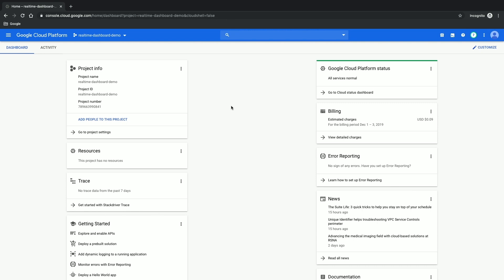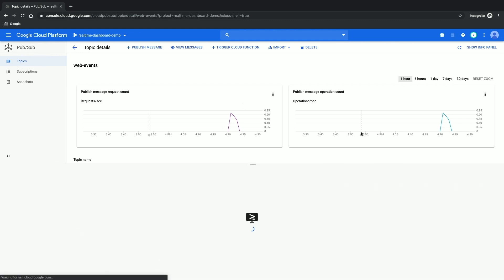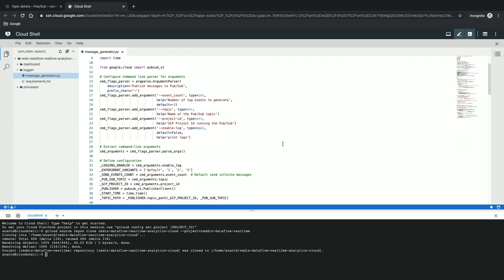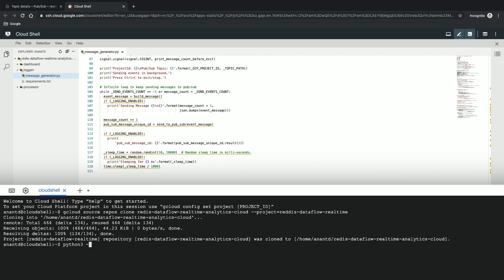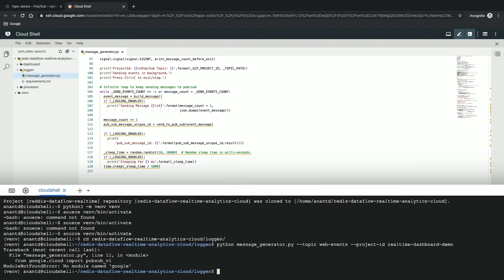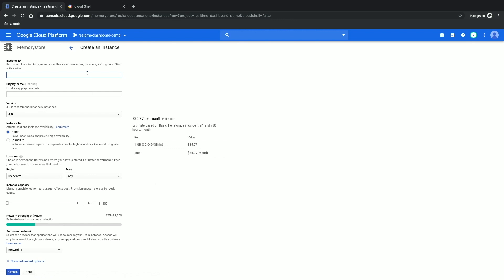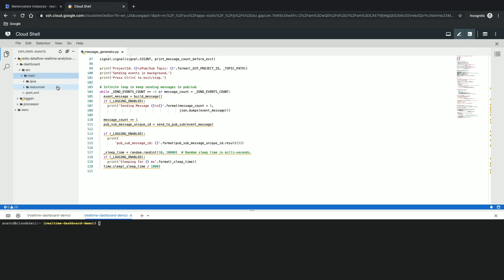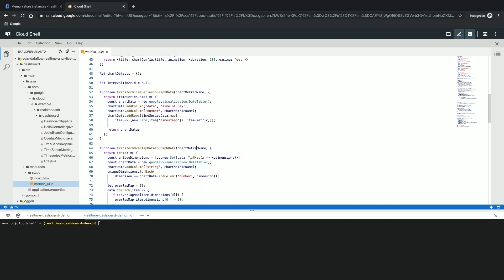Level Up - Real-time analytics using Cloud Dataflow and Memorystore (Part 1)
In this video, Solutions Architect Anant Damle will show you how to build the foundation for a real-time analytics system using Cloud Memorystore and Dataflow. In the next episode, Anant will complete the picture by connecting a simple dashboard for real-time visualisation.